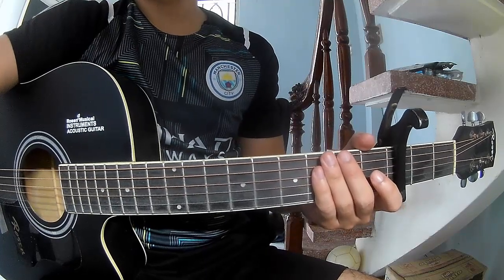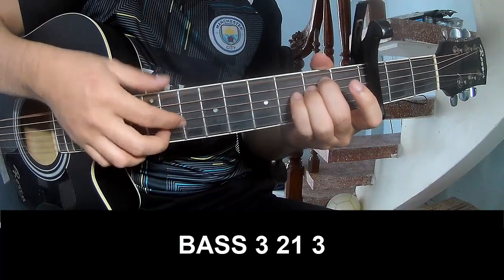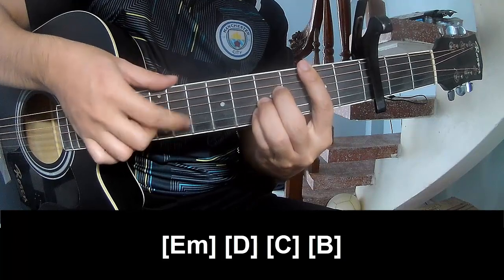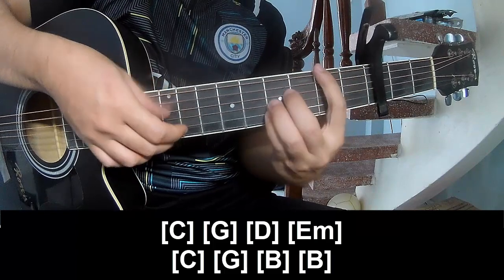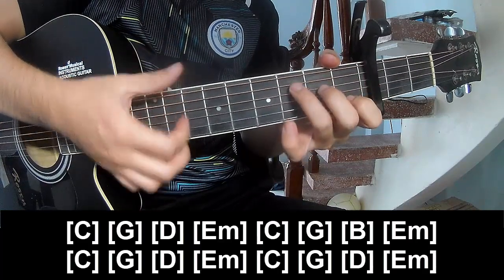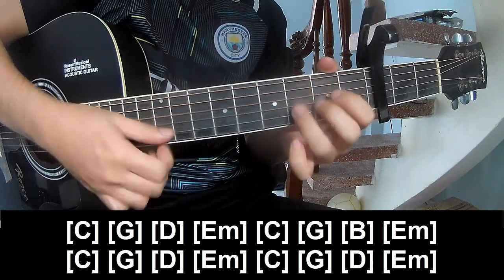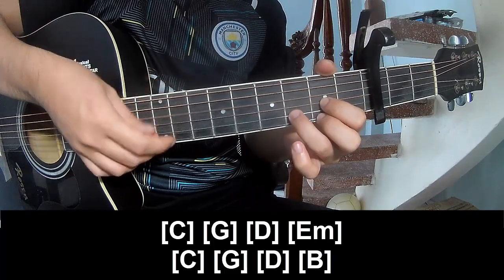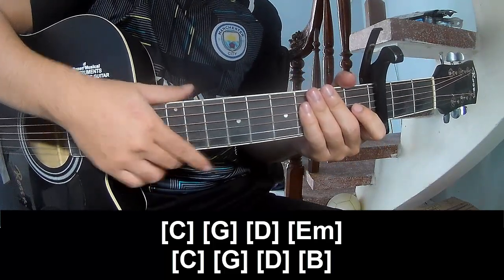How To Play Guitar Unsweetened Lemonade By Amélie Farren Version 1